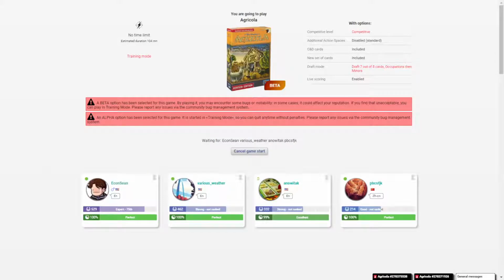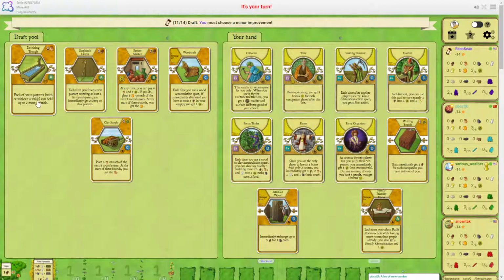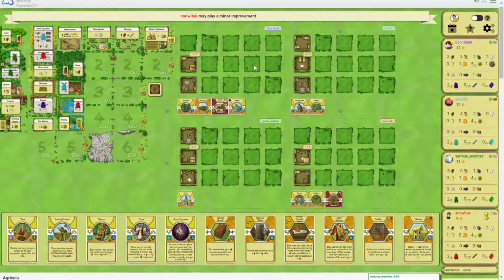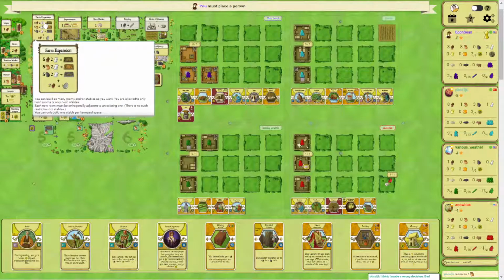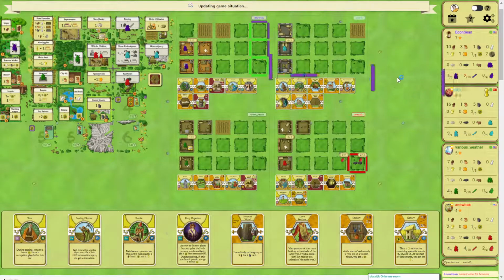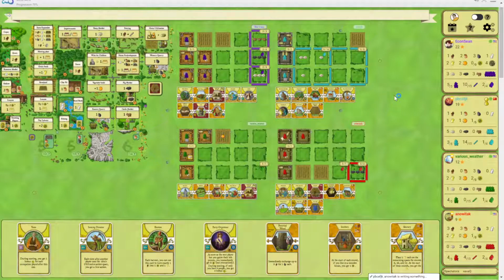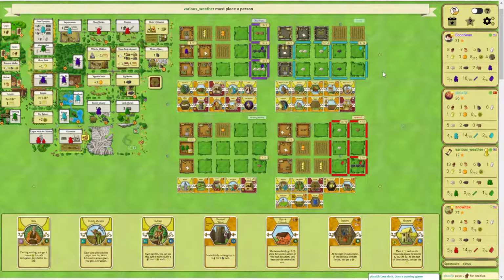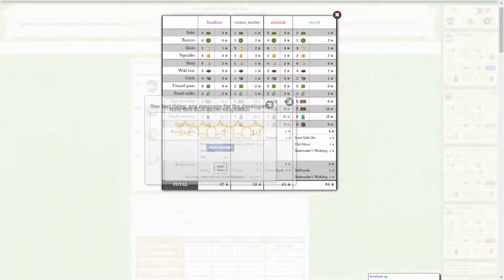New Cards?!?!?!? First Full Agricola Game With Alpha ABCD Deck! (I'm still using Collector though!)